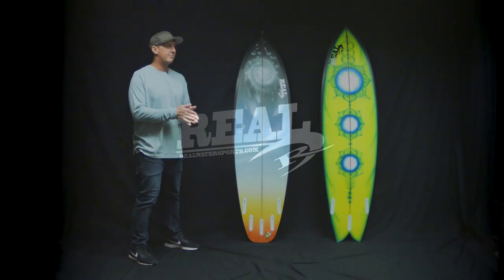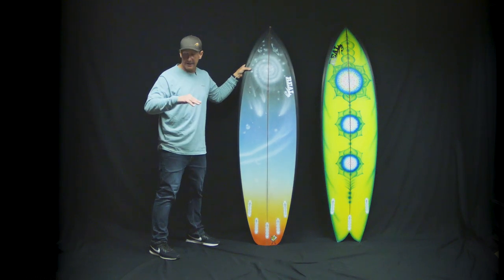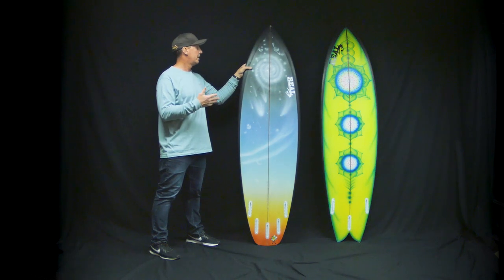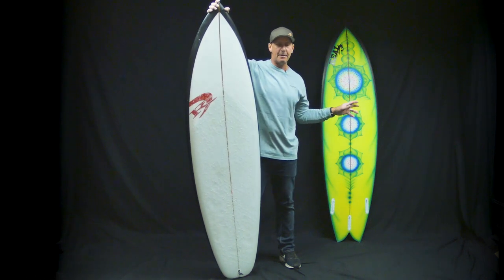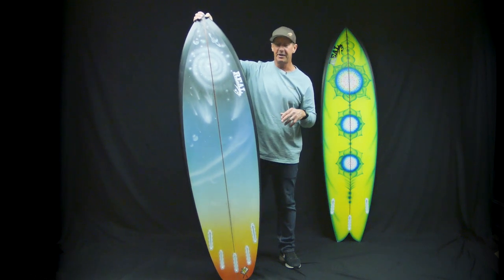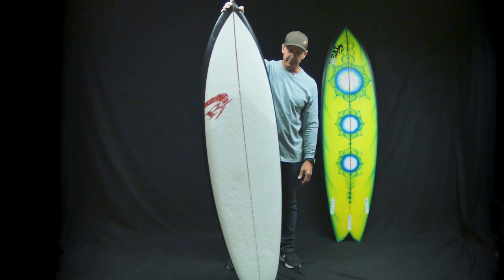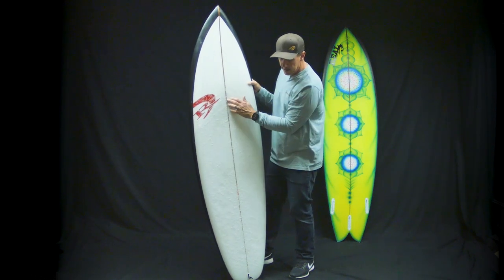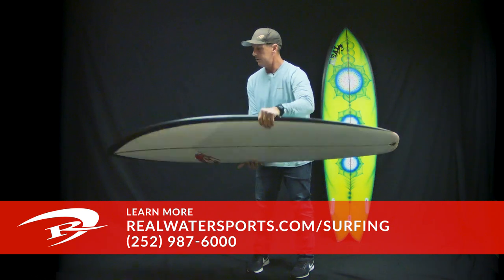Christenson Surfer Rosa Review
Trip Forman reviews the Christenson Surfer Rosa in the REAL Boardloft.